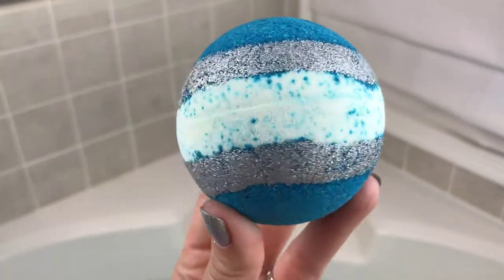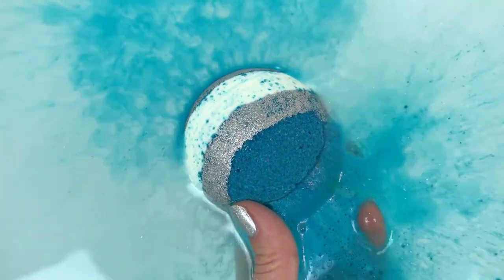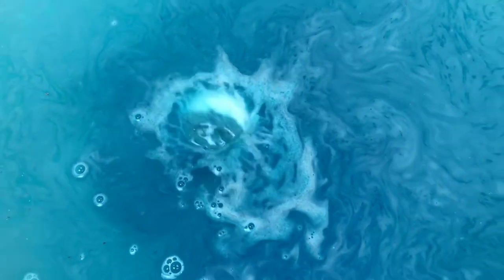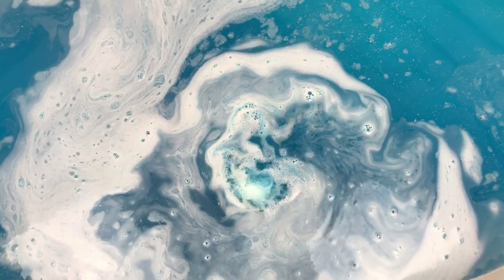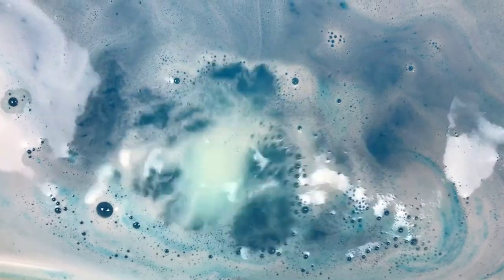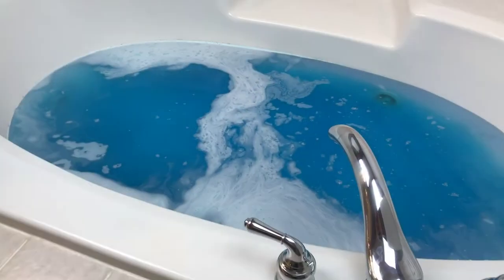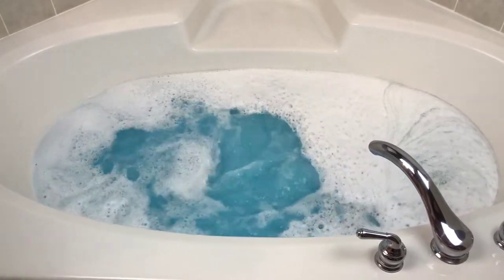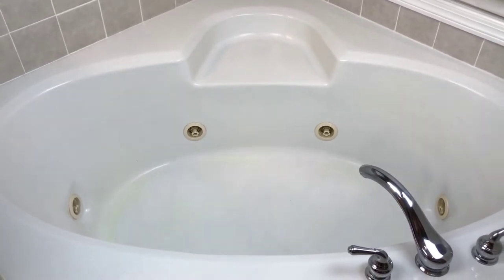SPACE CITY SOAPS - 2017 "Total Solar Eclipse" Bath Bomb Demo & Review Jetted Tub *GLOWS IN THE DARK!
Hi guys! I hope you enjoyed today’s demo & review of the “Total Solar Eclipse“ bath bomb from SPACE CITY SOAPS in my jetted tub!

This was such a fun idea for a bath bomb and an awesome nod to the once in a lifetime TOTAL SOLAR ECLIPSE event this year. This bomb was scented in watermelon lemonade – it was fresh, strong and it lingered both on my skin and in my bathroom. The water color was a true, medium blue and it had TONS of holographic glitter in it, mimicking a stary night sky. This bomb created a thin layer of fizzy bubbles allowing me to leave the jets on throughout my entire soak and I enjoyed using a generous sample of sugar scrub I was sent along with my order. I was very moisturized and SPARKLY when I got out of my tub! I enjoyed this bath bomb very much. Check out SPACE CITY SOAPS - all the links are listed down below!

SPACE CITY SOAPS